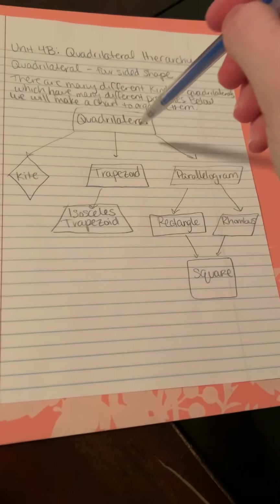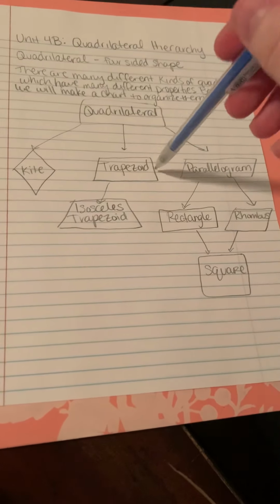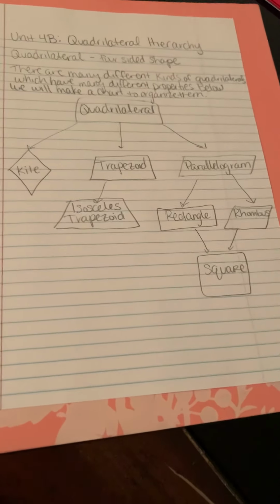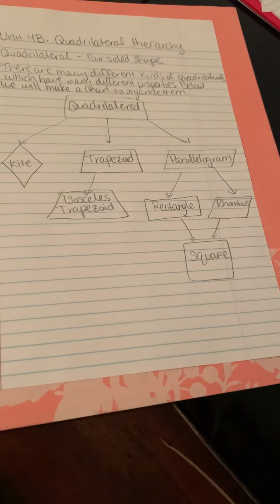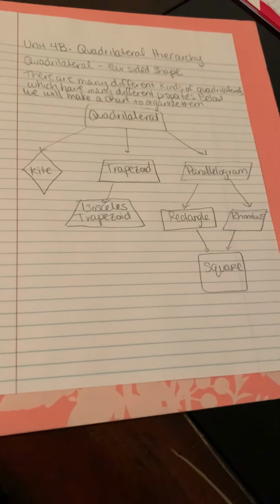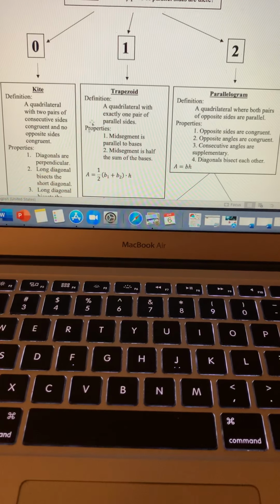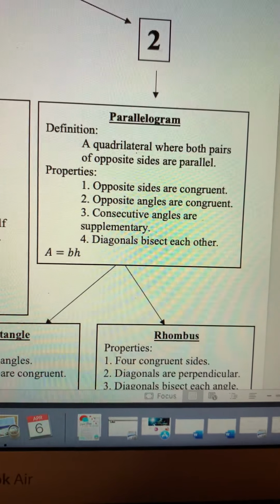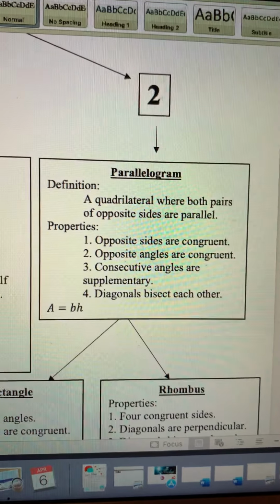4.4: Parallelograms. Video 1 of 3.